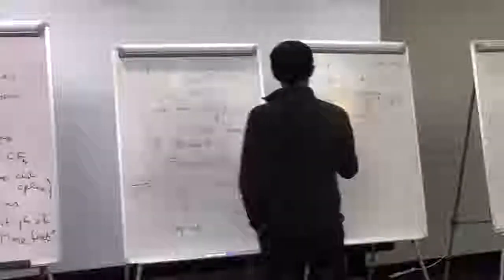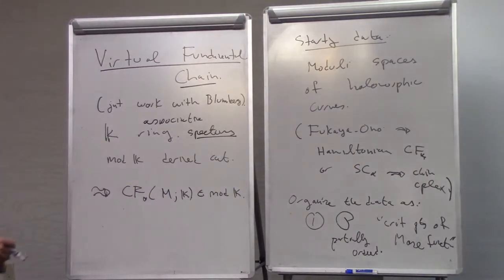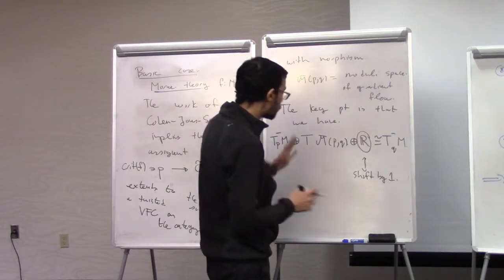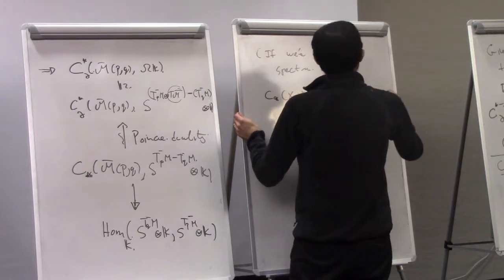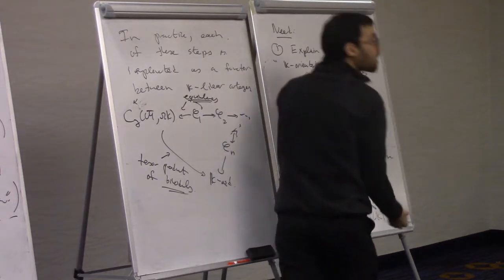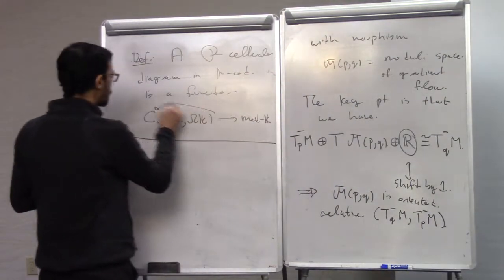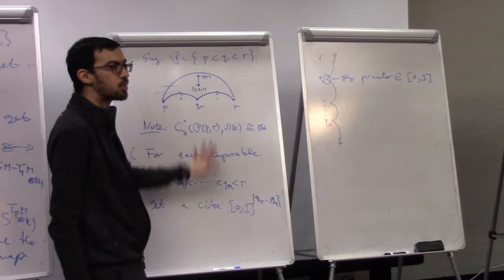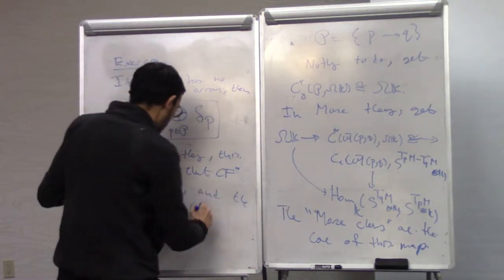M. Abouzaid - 31-01-19 - Virtual Fundamental Chains